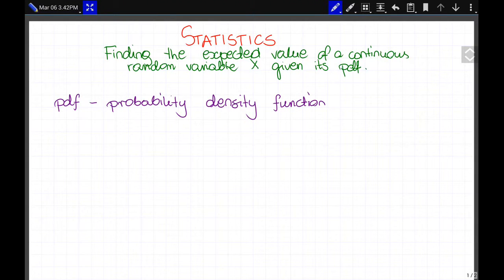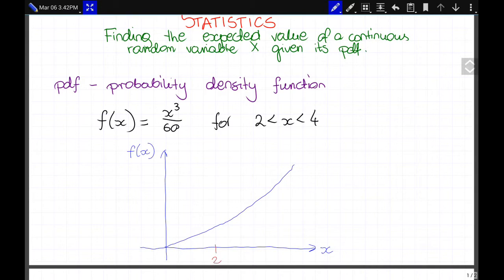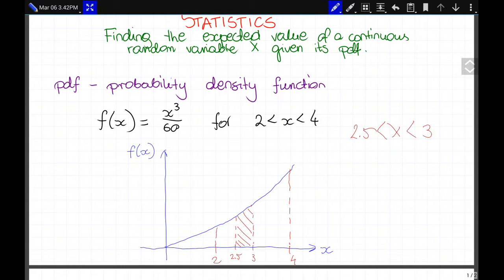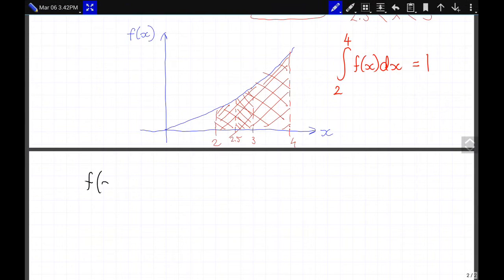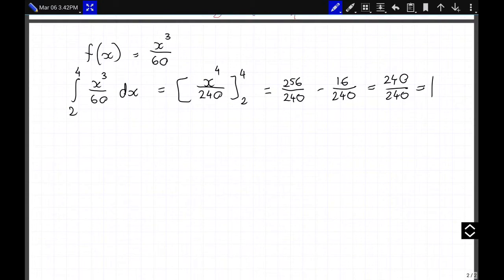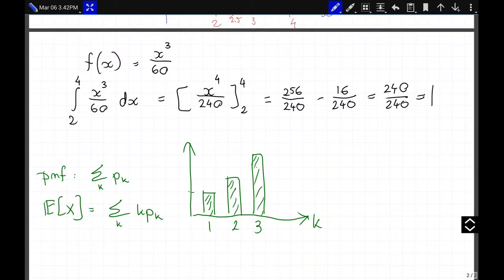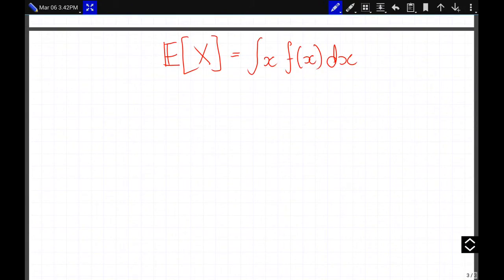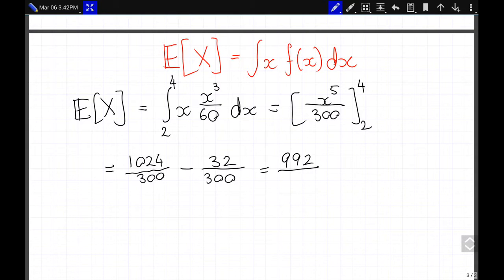Statistic - expected value of a continuous random variable